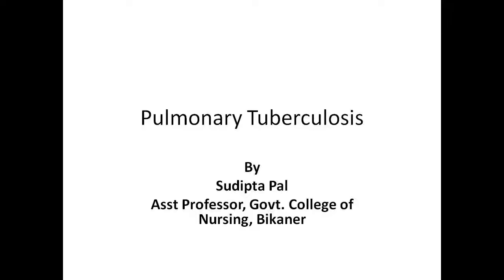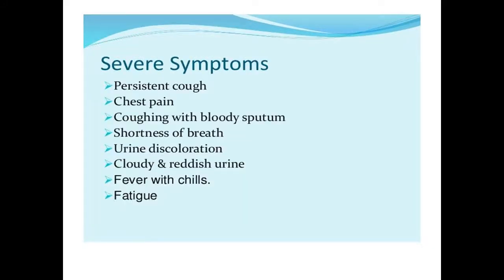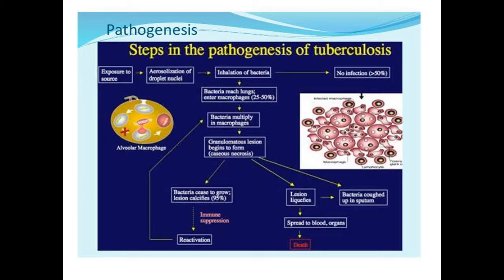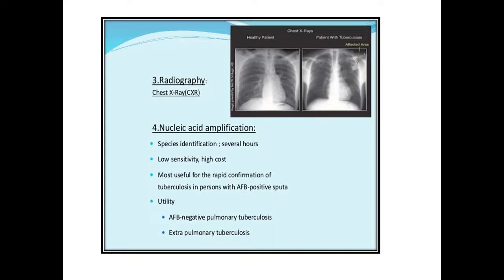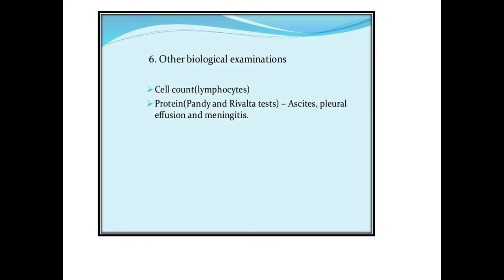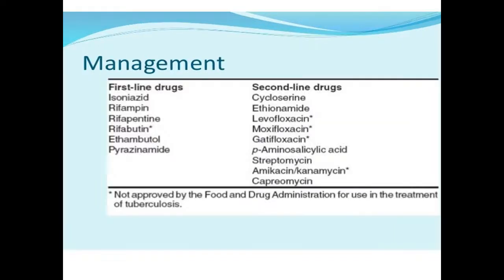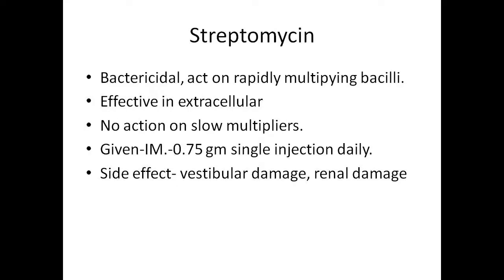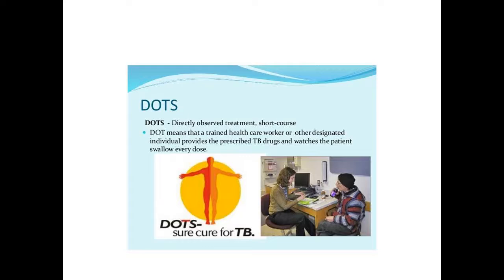Faculty:- Sudipta Maám Topic:- PulmonaryTuberculosis Dated:- 02.06.20